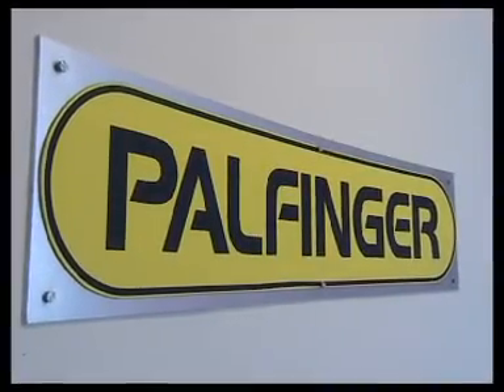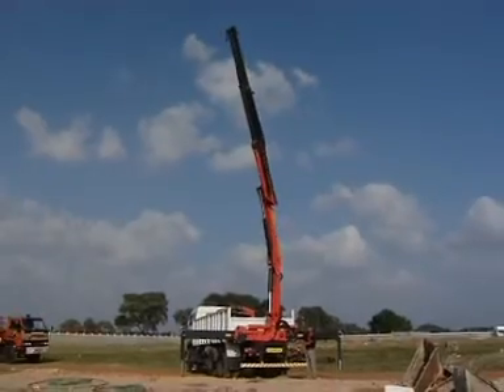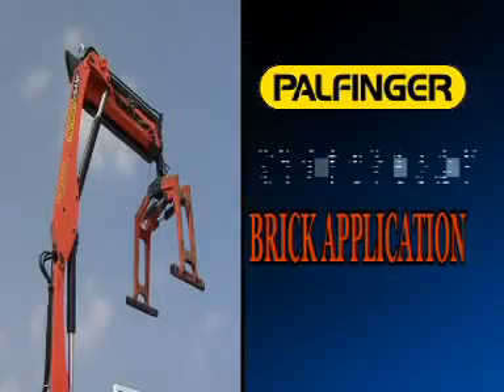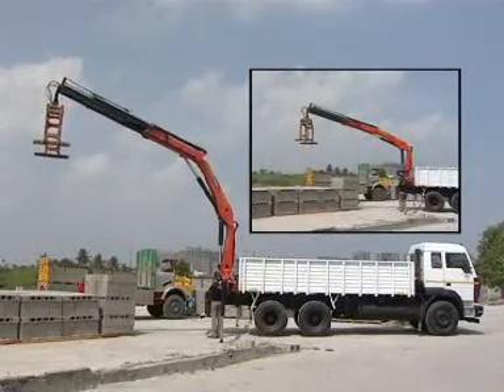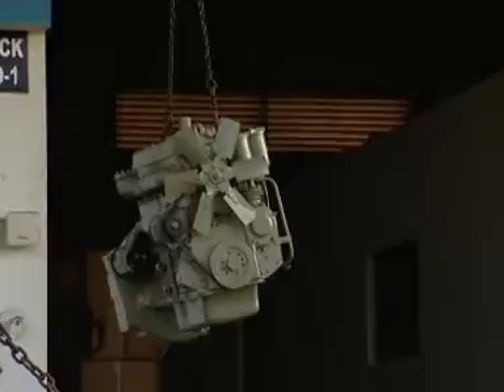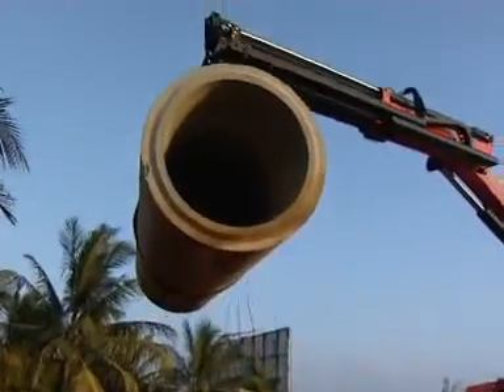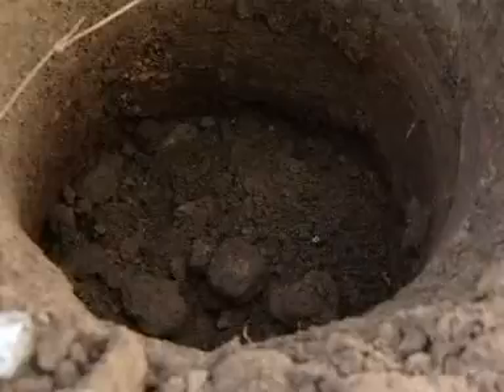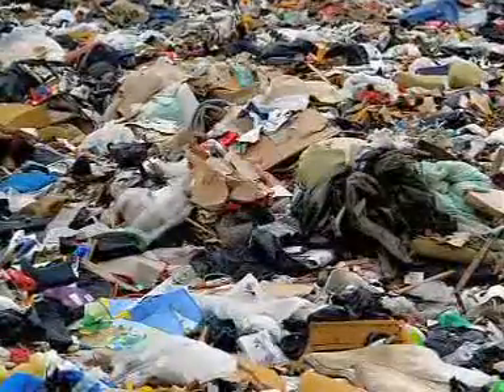Palfinger Cranes in cement pipe handling application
PS 13000 does self loading of RCC pipes form National Cement Pipes's(NCP) manufacturing facility, transports the same to the site and does self unloading. Additional advantage NCP is getting from PS 13000 is that now they can do pipe laying work as well.